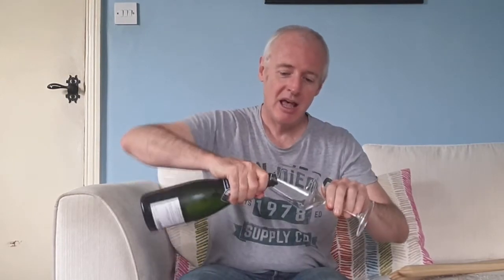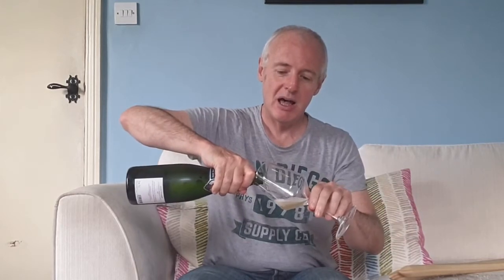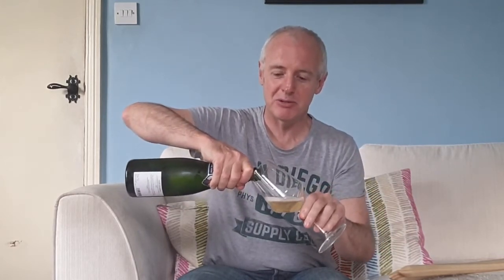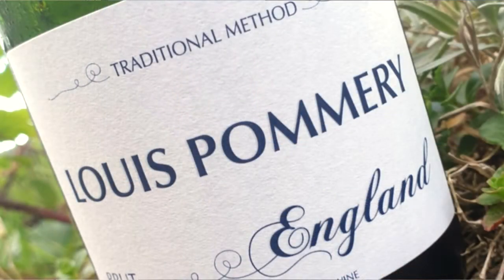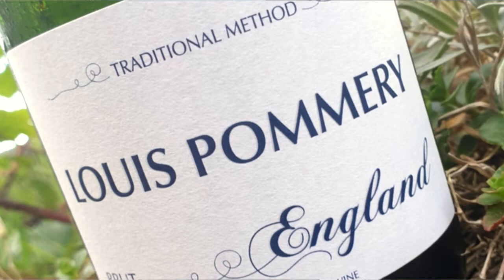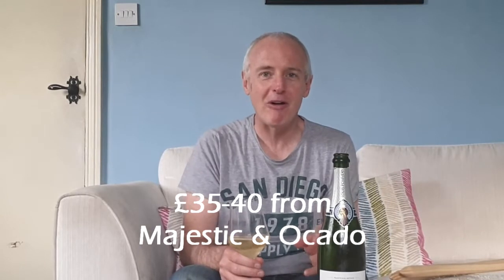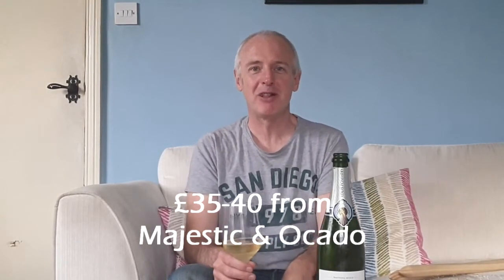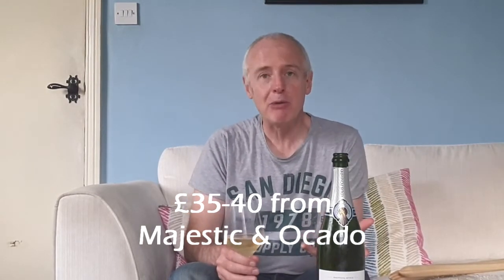Louis Pommery Brut NV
June 20th-28th 2020 is English Wine Week. OK, that's nine days, but hey, nothing wrong with stretching boundaries every now and then. And stretching boundaries is exactly what the famous Champagne house Pommery did a few years ago when they invested in the UK wine industry - here's what they've produced, and rather good it is too...

Available at Majestic & Ocado _£35-£40